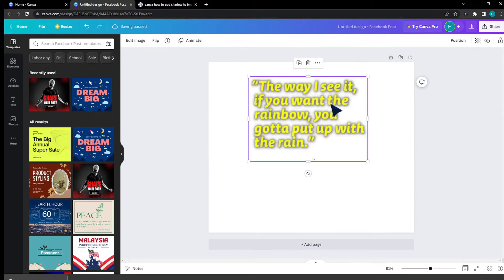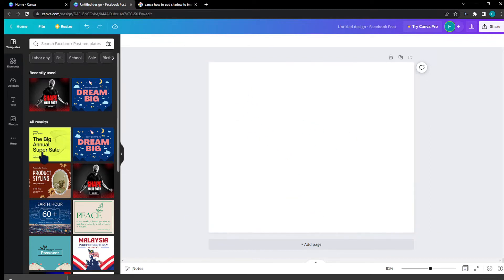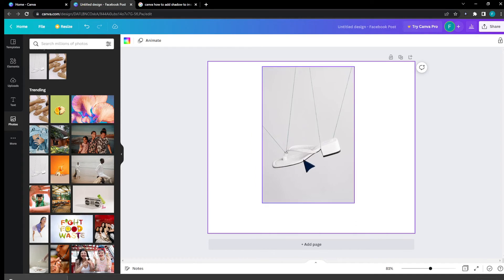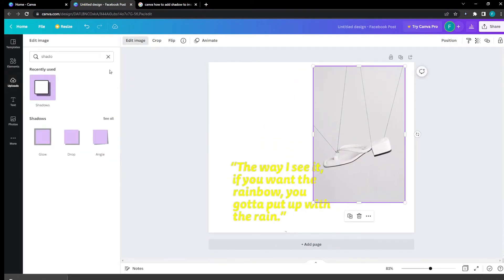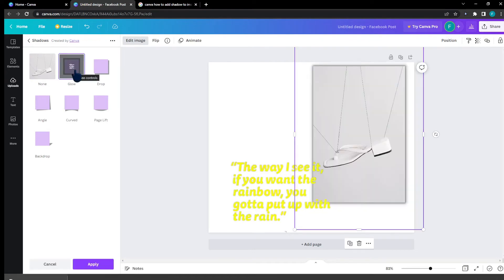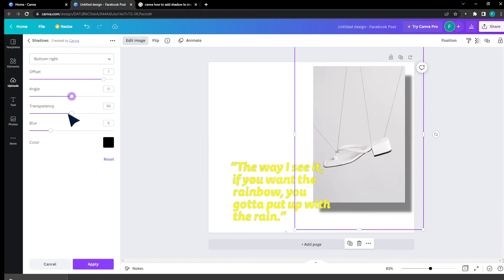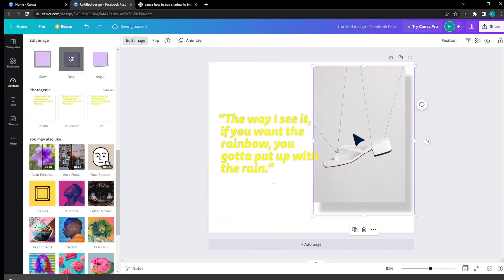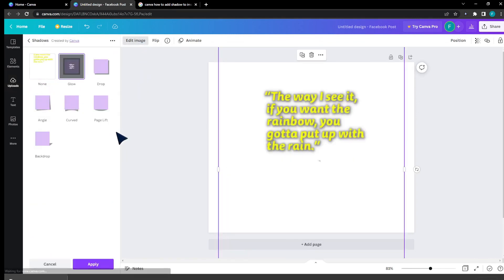How To Add Shadow To Image In Canva Tutorial